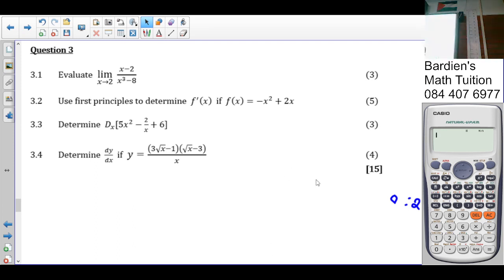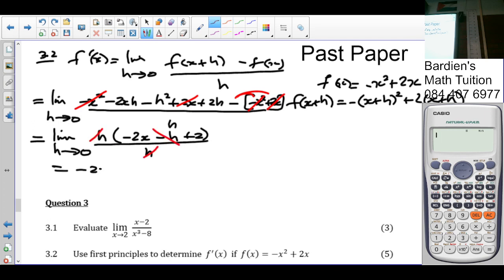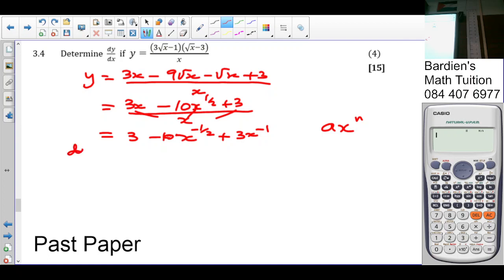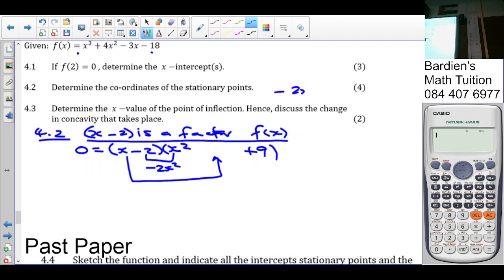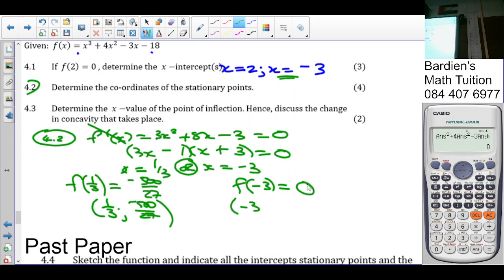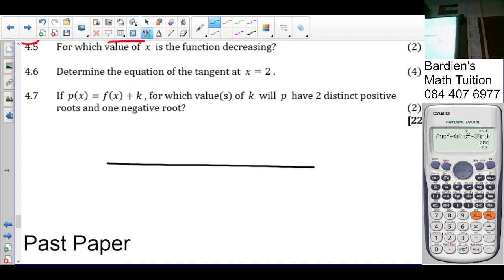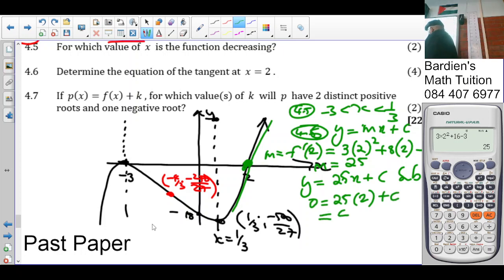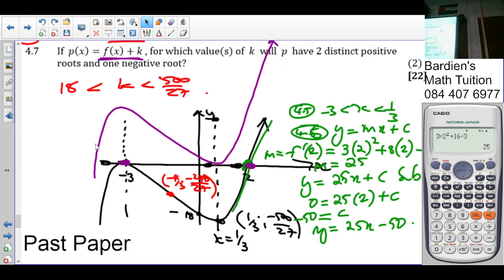Gr 12 Calculus L12 Ex Past paper Question on calculus (Sketch Cubic graphs, limits, first principles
Past paper Question on calculus (Sketch Cubic graphs, limits, first principles and rules of differentiation)